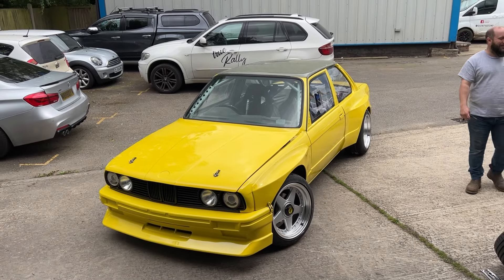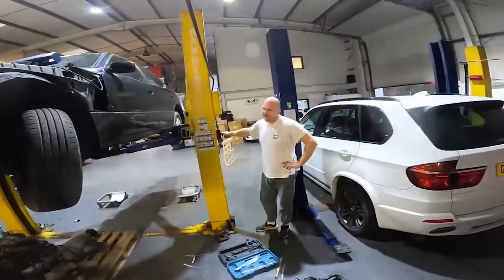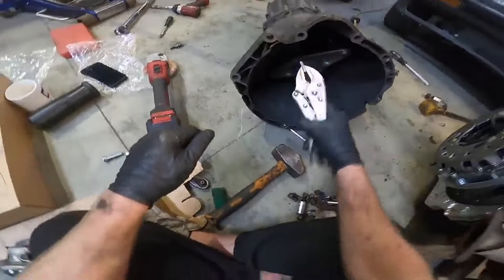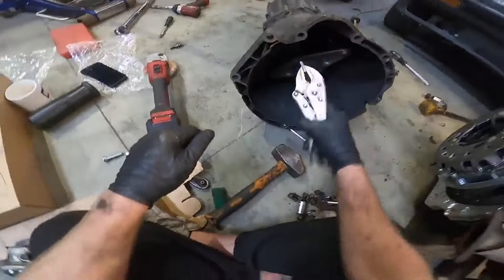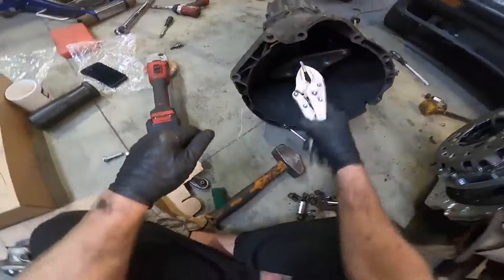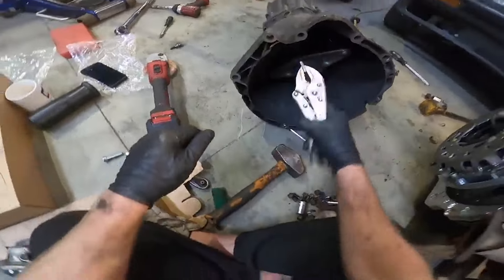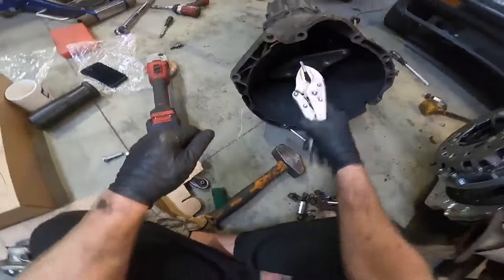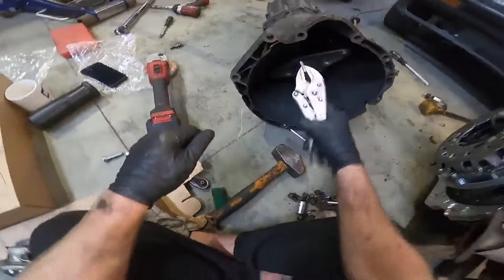BUILDING A BMW E30 IN 15 MINUTES!!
So this has been the biggest project I have ever done in my life and its been 6 months of hard work and long days, so I thought id throw together the build in 15 minutes to give people a chance to watch without going too deep back into the videos!